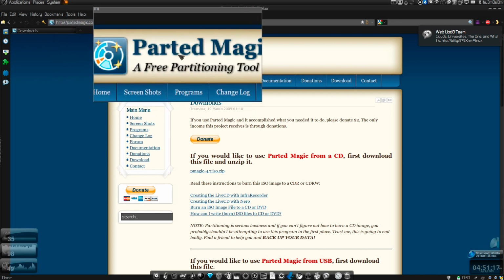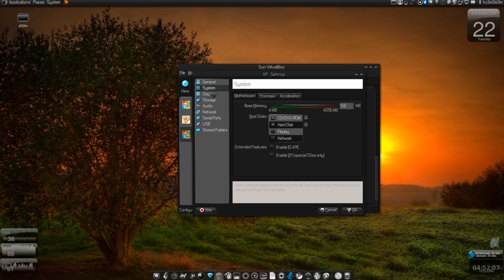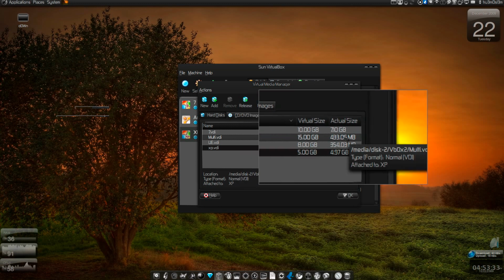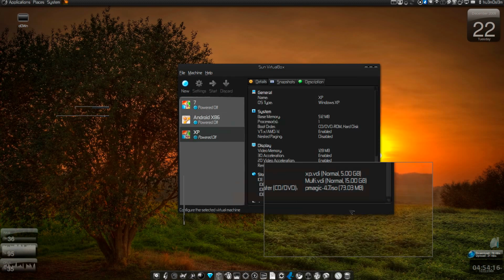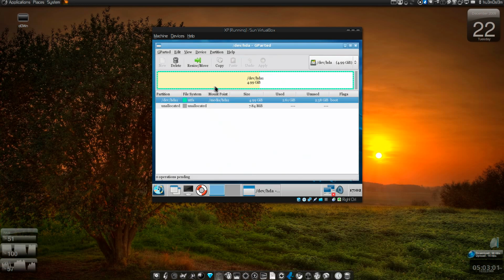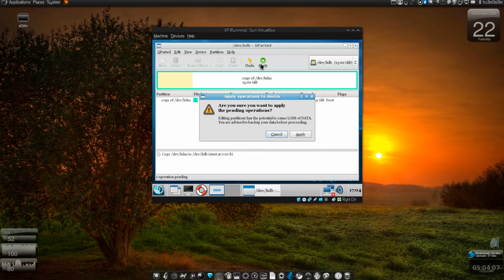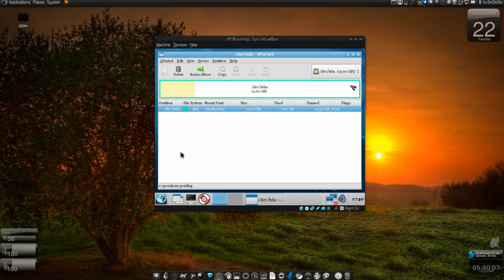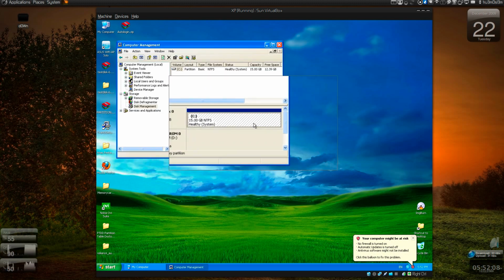[HowTo] Resize Fixed Hard drive on Virtualbox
I am using gparted to make a clone of the existing Hardrive to a new Harddrive

1. Download Parted Magic

2. Follow the Tutorial